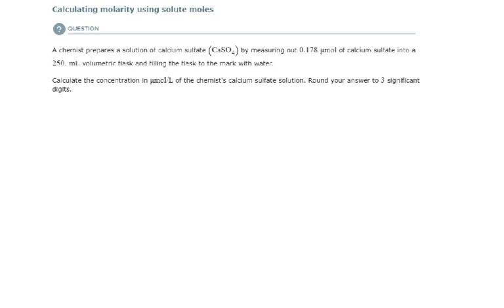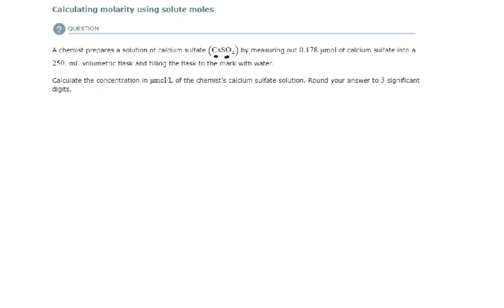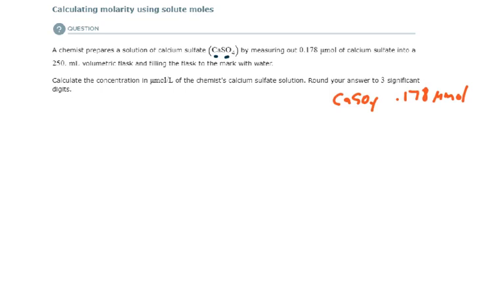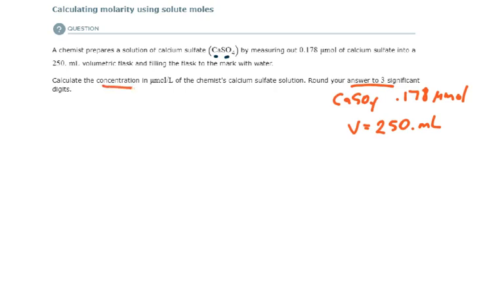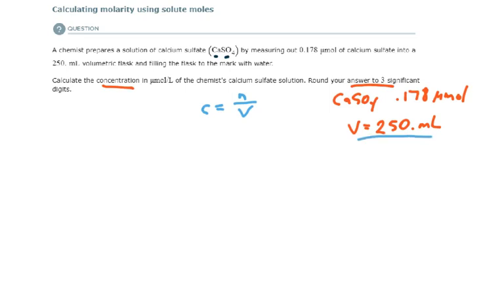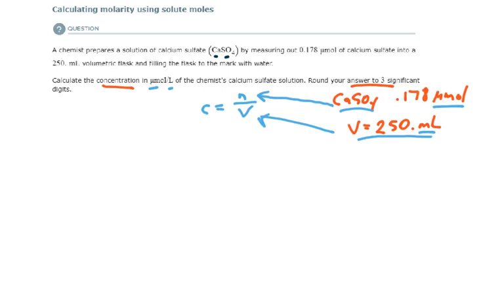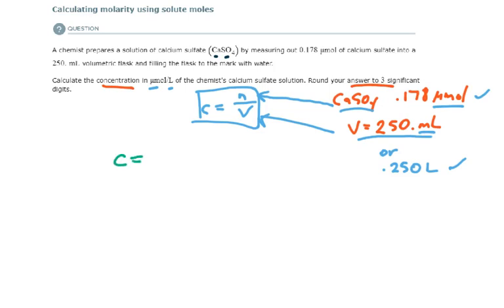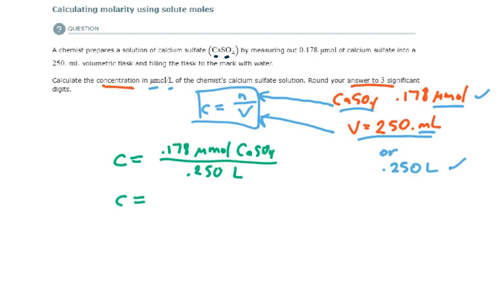ALEKS - Calculating molarity using solute moles - Example 2